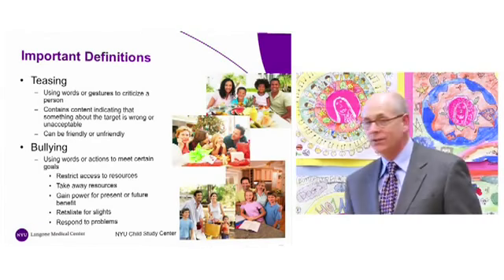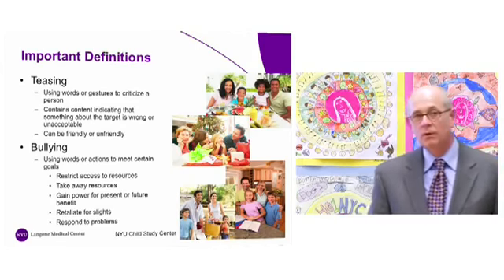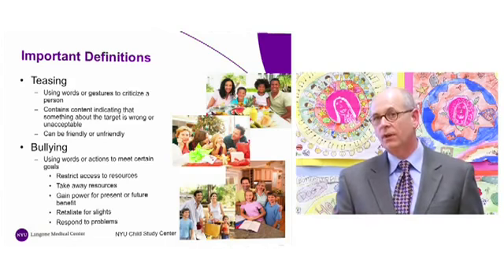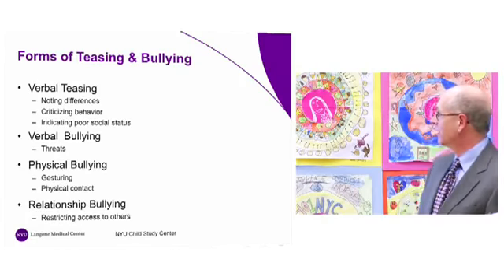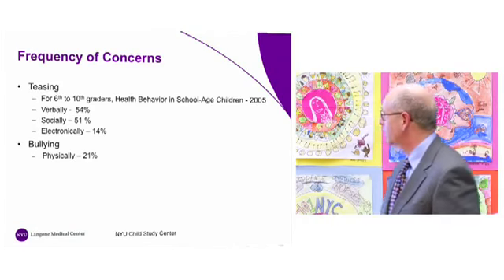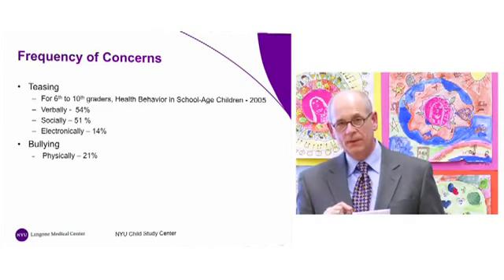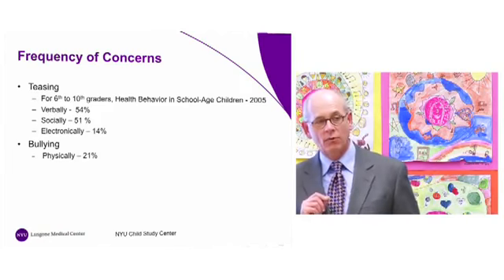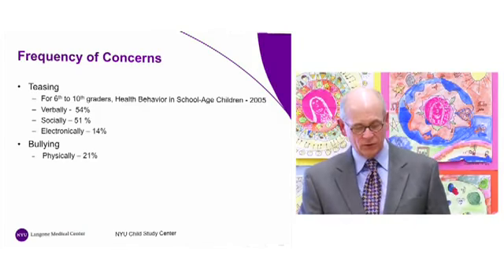Bullying Basics, Part 2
Dr. Richard Gallagher, PhD, of the NYU Langone Child Study Center, gives a series of Parenting Talks at New York City area schools. This talk, entitled "Critical Thinking about Teasing and Bullying," was presented at P.S. 183 in Manhattan in December 2010. The second section of the talk addresses "When does teasing turn into bullying, and what is bullying?"